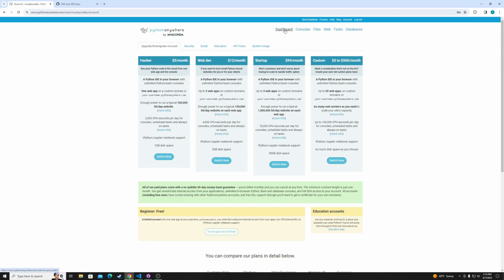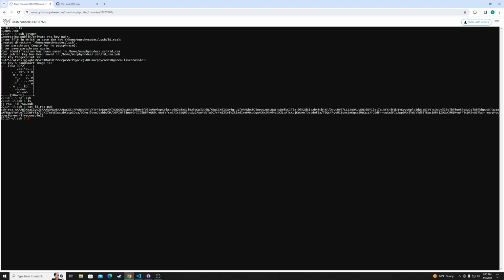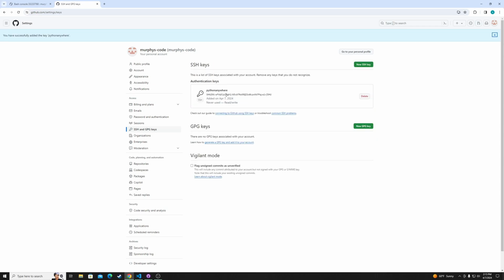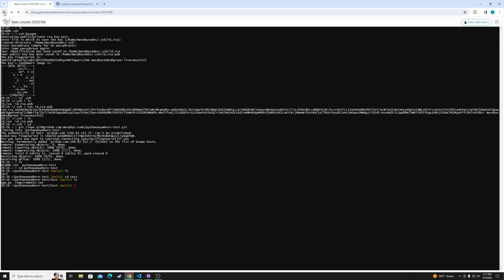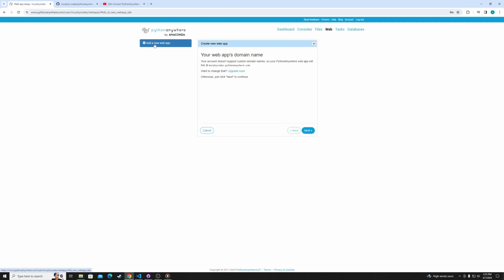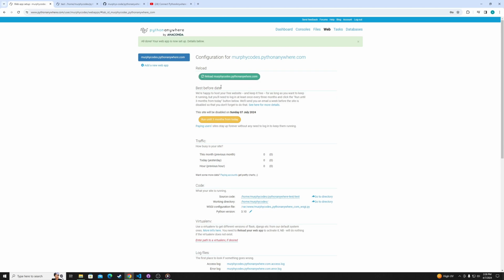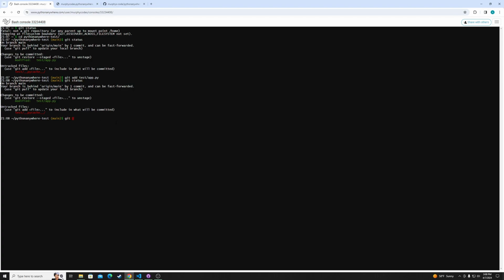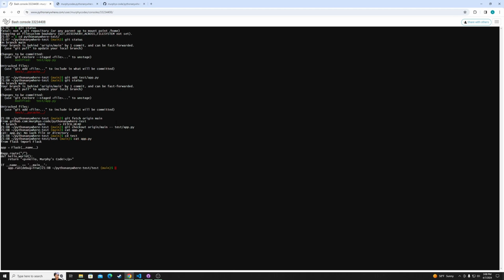Connecting PythonAnywhere with GitHub: Step-by-Step Guide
Description:
In this tutorial, we'll walk you through the process of connecting your free/paid PythonAnywhere account with GitHub, allowing seamless integration for your projects. Whether you're a beginner or an experienced developer, syncing your code between these platforms can streamline your workflow and collaboration efforts.

In this step-by-step guide, you'll learn:

Configuring SSH keys for secure communication between PythonAnywhere and GitHub.
Cloning your GitHub repository onto PythonAnywhere.
By the end of this video, you'll be equipped with the knowledge to effortlessly sync your PythonAnywhere projects with GitHub, enhancing your development process and collaboration capabilities.